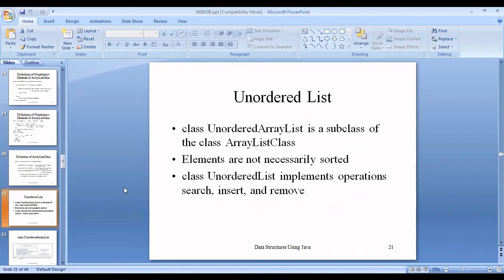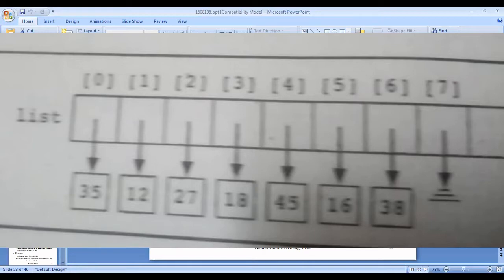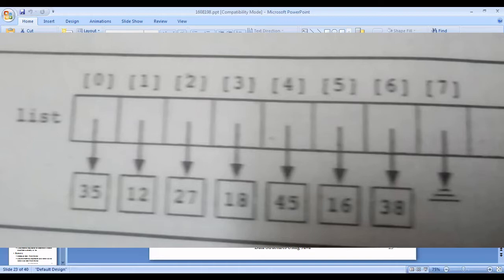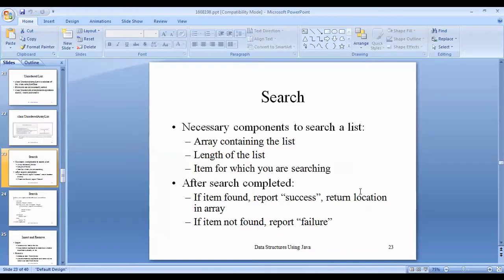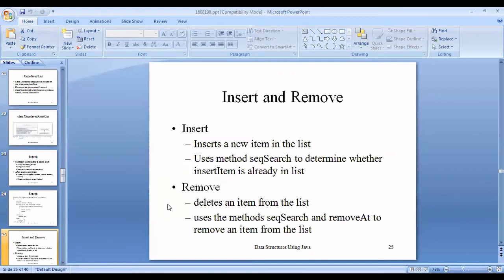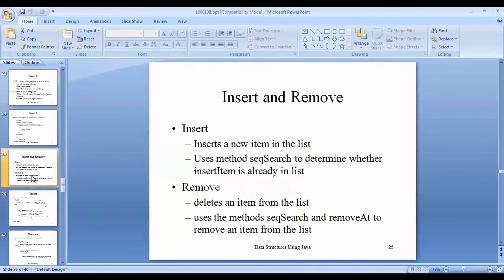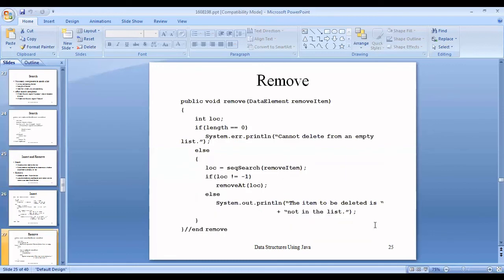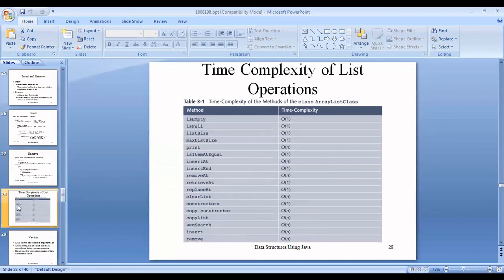How To Implement Unordered List in Java with Search Insert and Remove (3_3)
Data Structures and Algorithms Using Java